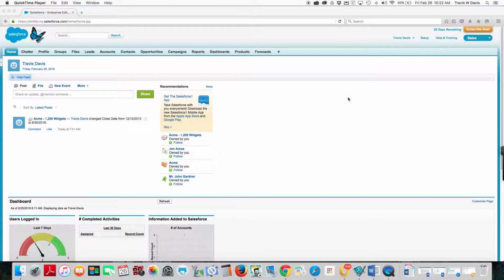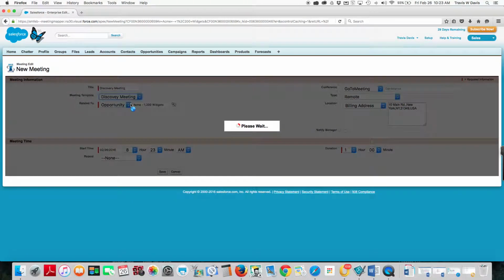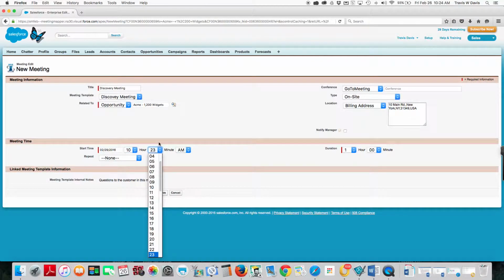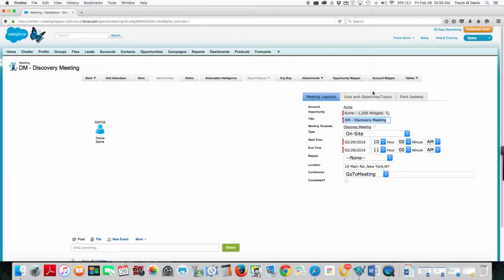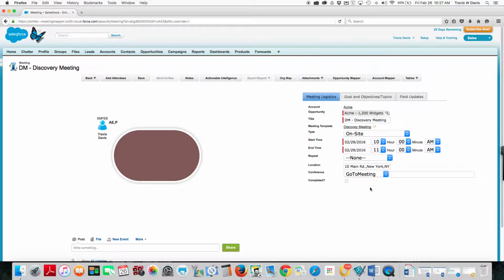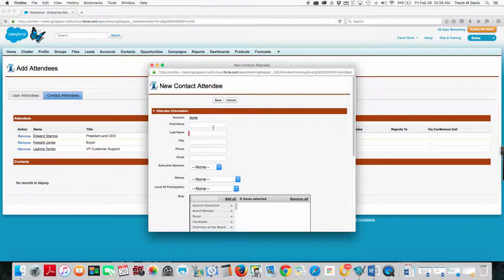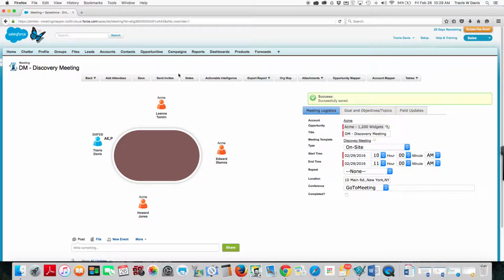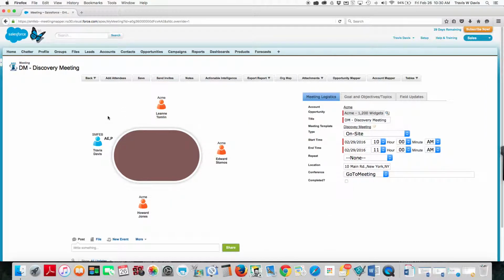Creating a Meeting Using Meeting Mapper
See how easy it is to create a meeting with Meeting Mapper. Will take you through the steps you need to create your first meeting so you can start using Meeting Mapper in minutes, not days.